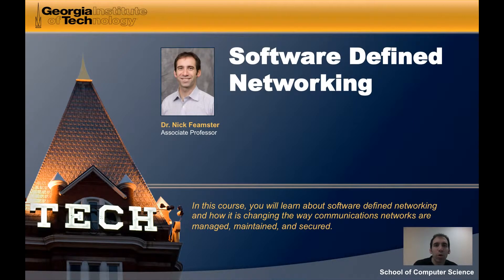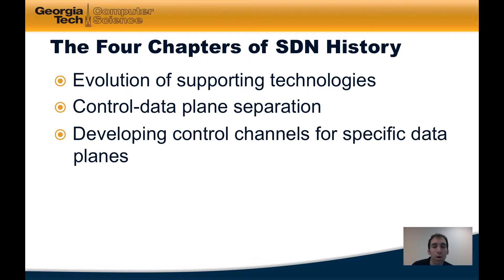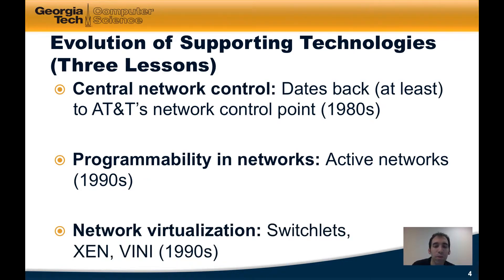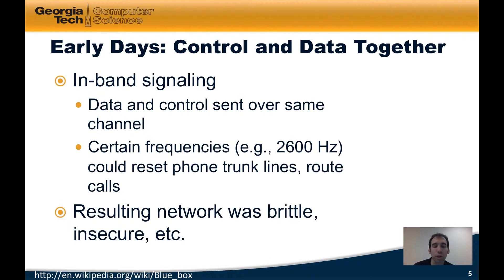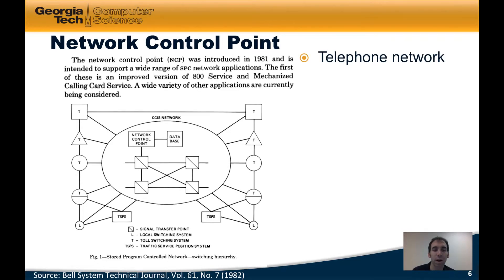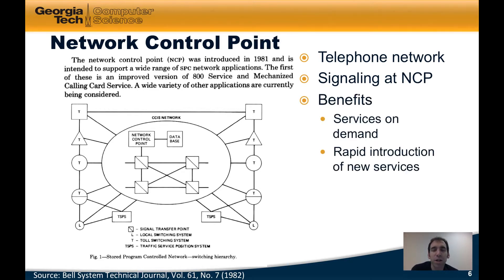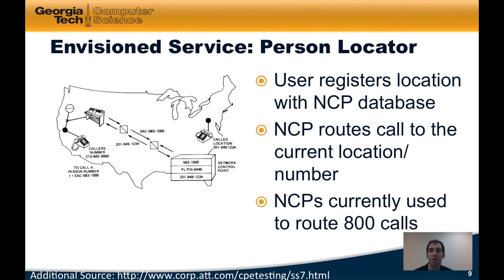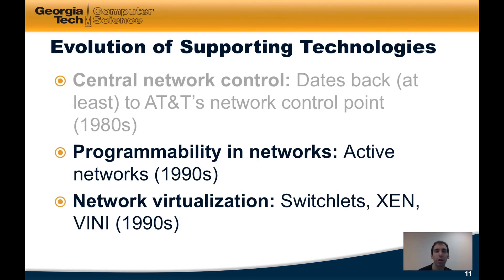Module 1.1 History of SDN Software Defined Networking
Virtual Extensible LAN (VXLAN) is a network virtualization technology that attempts to ameliorate the scalability problems associated with large cloud computing deployments. It uses a VLAN-like encapsulation technique to encapsulate MAC-based OSI layer 2 Ethernet frames within layer 4 UDP packets.[1]
VXLAN is an evolution of efforts to standardize on an overlay encapsulation protocol. It increases scalability up to 16 million logical networks and allows for layer 2 adjacency across IP networks. Multicast or unicast with HER (Head-End Replication)[2] is used to flood BUM traffic (Broadcast, Unknown destination address, Multicast).
The VXLAN specification was originally created by VMware, Arista Networks and Cisco.[3][4] Other backers of the VXLAN technology include Broadcom, Citrix, Pica8, Cumulus Networks, Dell, Mellanox,[5] OpenBSD,[6] Red Hat[7] and Juniper Networks.
The VXLAN was officially documented by the IETF in RFC 7348.
Open vSwitch supports VXLAN overlay networks.
Software-defined networking (SDN) is an architecture purporting to be dynamic, manageable, cost-effective, and adaptable, seeking to be suitable for the high-bandwidth, dynamic nature of today's applications. SDN architectures decouple network control and forwarding functions, enabling network control to become directly programmable and the underlying infrastructure to be abstracted from applications and network services.[16]

The OpenFlow protocol is a foundational element for building SDN solutions. The SDN architecture is:

Directly programmable: Network control is directly programmable because it is decoupled from forwarding functions.
Agile: Abstracting control from forwarding lets administrators dynamically adjust network-wide traffic flow to meet changing needs.
Centrally managed: Network intelligence is (logically) centralized in software-based SDN controllers that maintain a global view of the network, which appears to applications and policy engines as a single, logical switch.
Programmatically configured: SDN lets network managers configure, manage, secure, and optimize network resources very quickly via dynamic, automated SDN programs, which they can write themselves because the programs do not depend on proprietary software.
Open standards-based and vendor-neutral: When implemented through open standards, SDN simplifies network design and operation because instructions are provided by SDN controllers instead of multiple, vendor-specific devices and protocols.